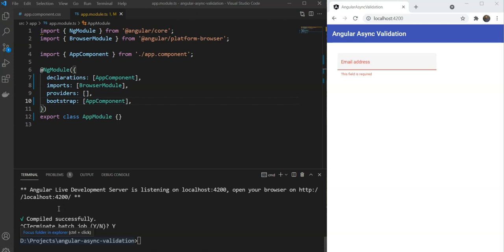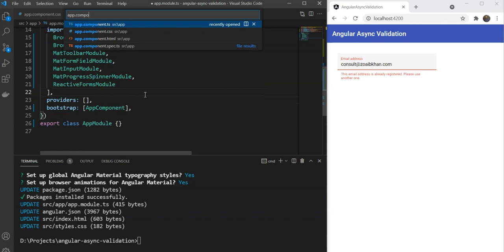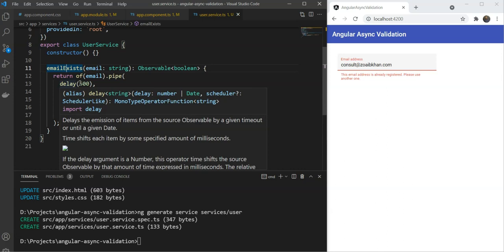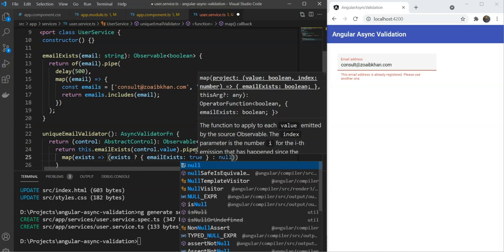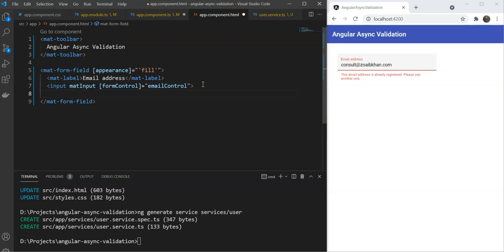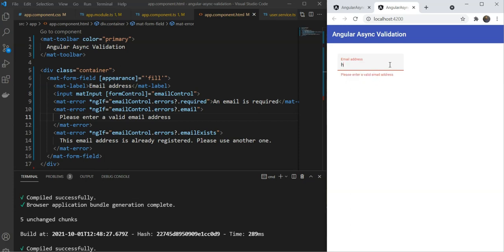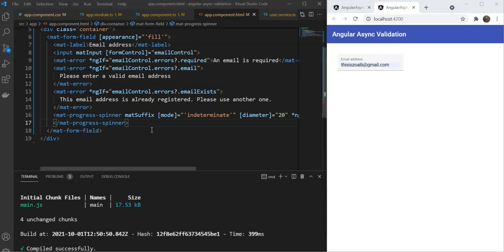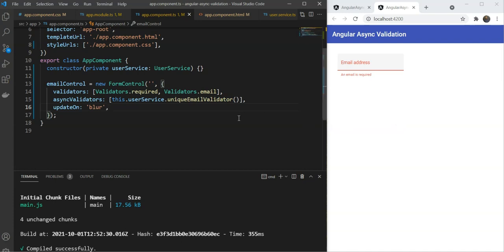How to add Async Validations to your Angular Reactive Forms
In this video, I show you how to add Asynchronous validations to your Angular apps using the Reactive Forms API. We'll build an email input field which validates whether the entered email is unique or not with a dummy API call.

Cheers :)